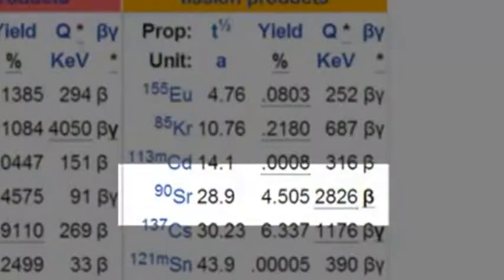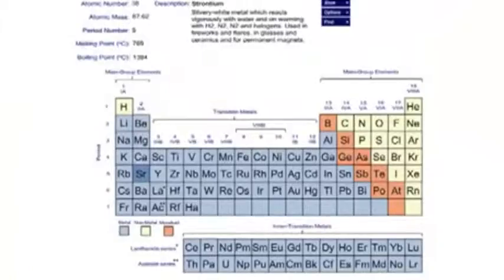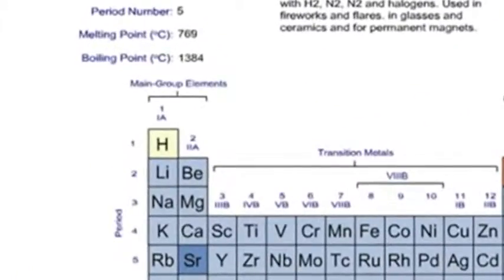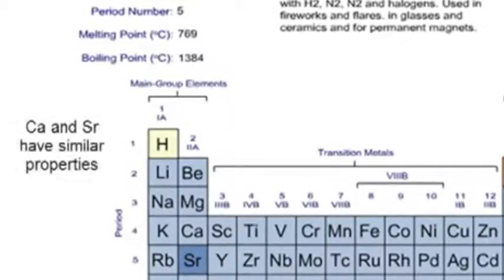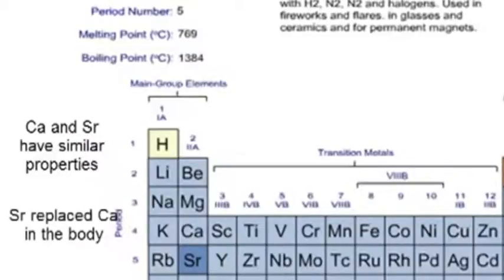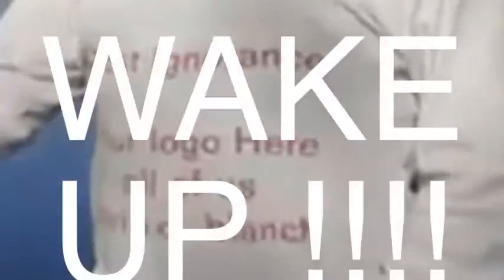My Edited Video